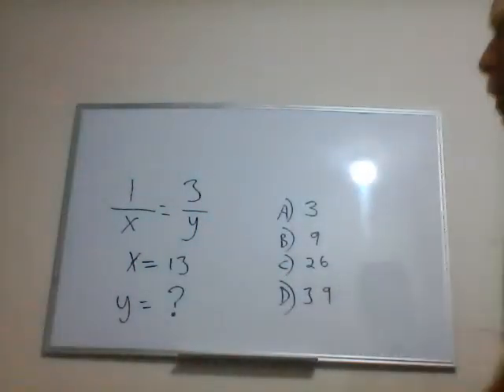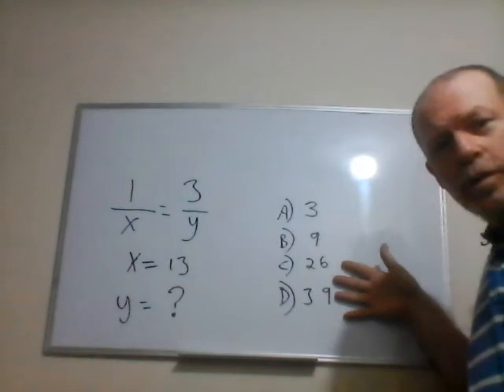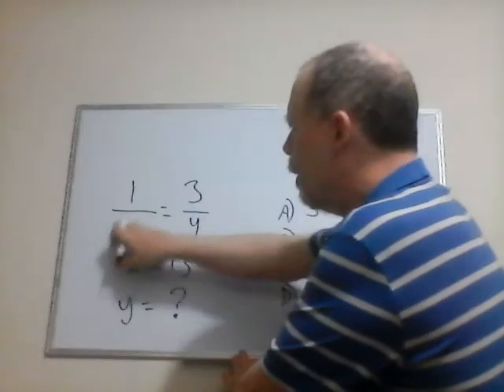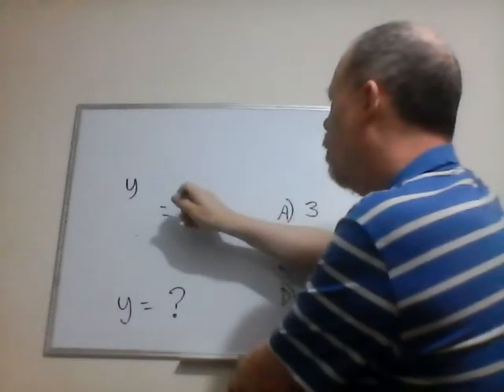S.A.T. Math Tips: Seeking English SAT Workbook Page 322 Problem 1